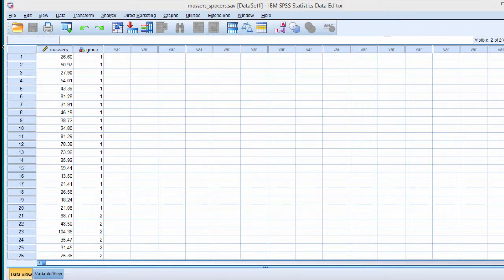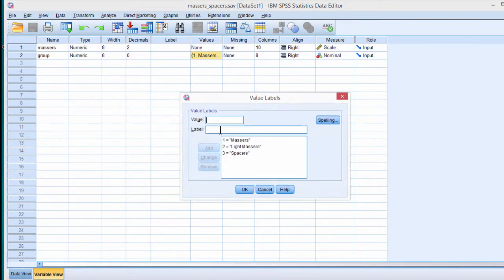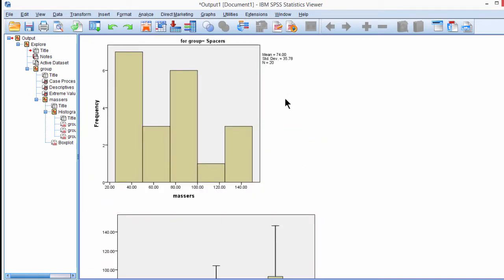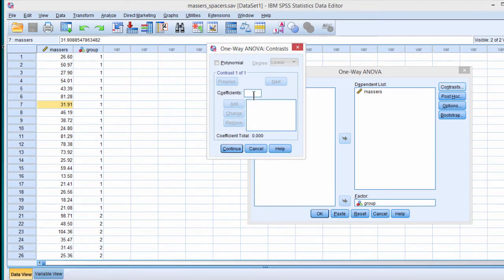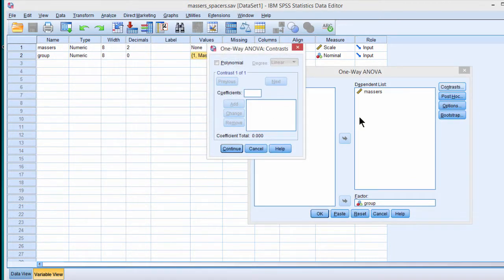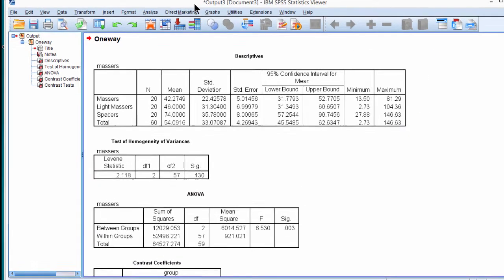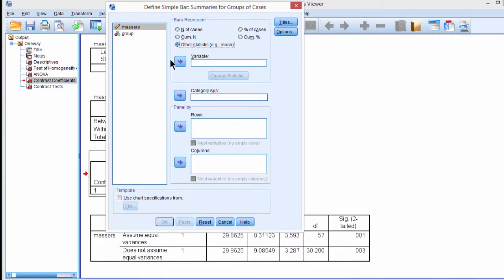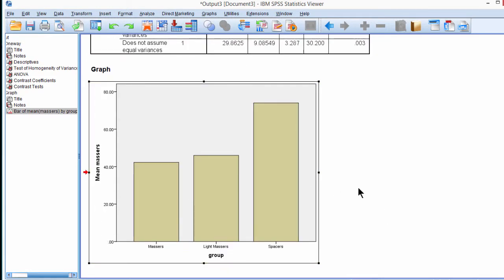V7.29 - Non Pairwise Comparison - Cramming (Practice 7)